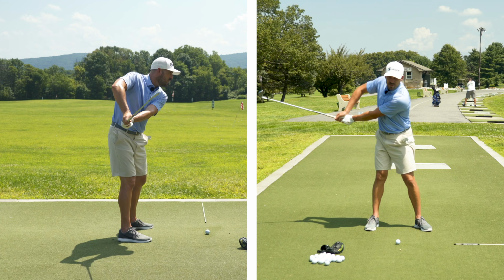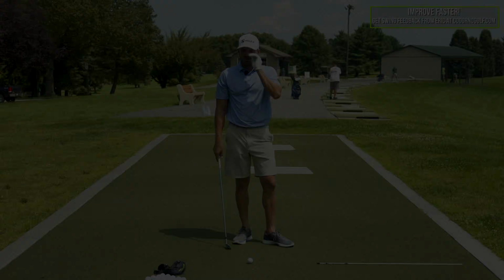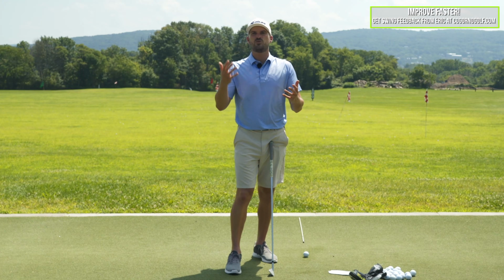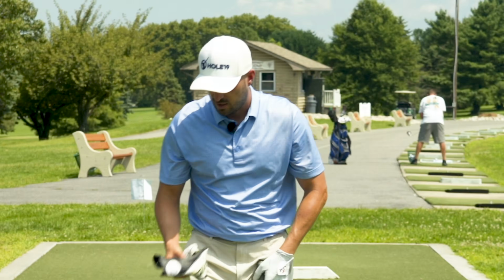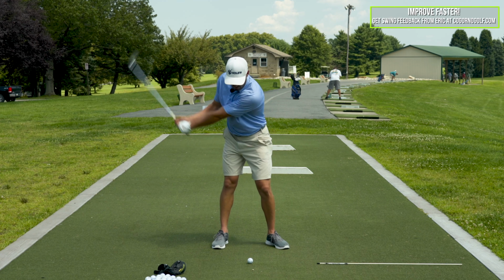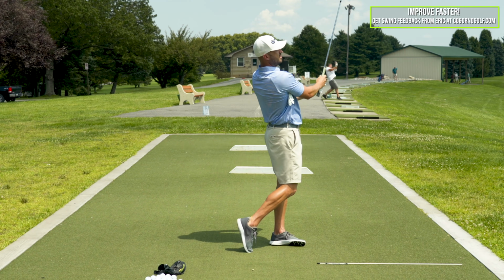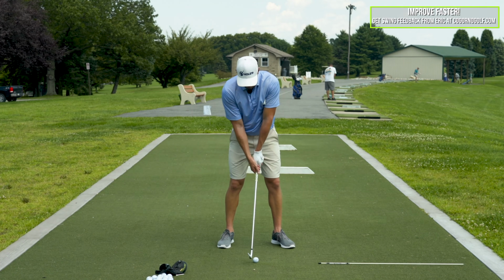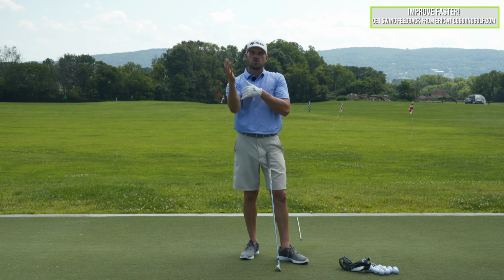GOLF: How To Keep The Right (Trail) Arm Connected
**Want to improve faster?

**The LiveView Golf Camera is my favorite tool for golf swing feedback.

**You can find and purchase my individual video courses at our retail Members of cogornogolf.com get our entire catalog of courses for free with membership.

1) Used it personally. (which will be the case the vast majority of the time)

2) Thoroughly researched it and got first-hand user feedback from other professionals I trust and that have used the product/service.